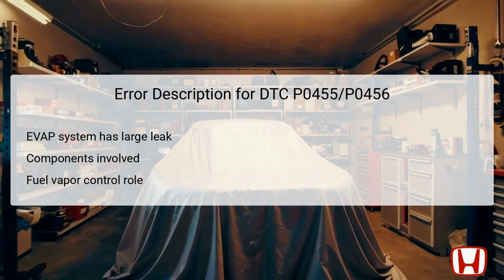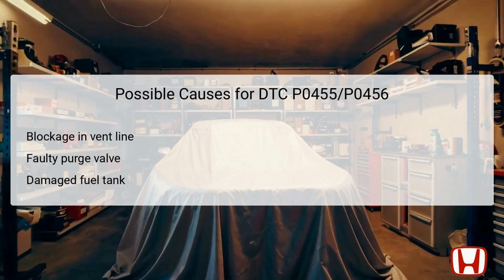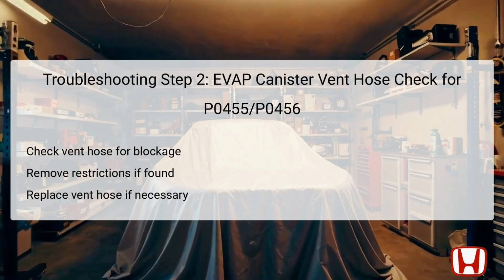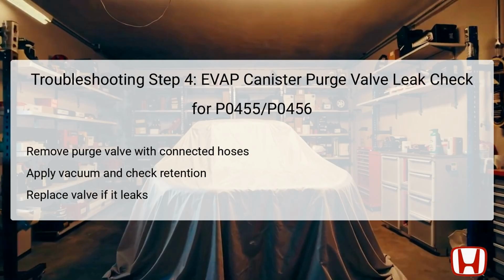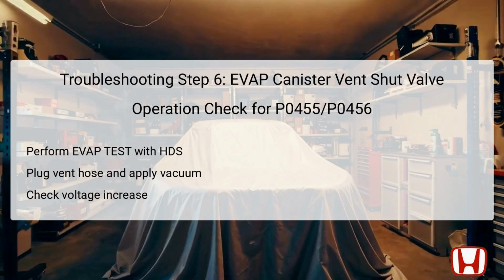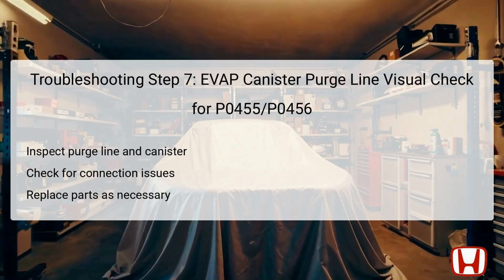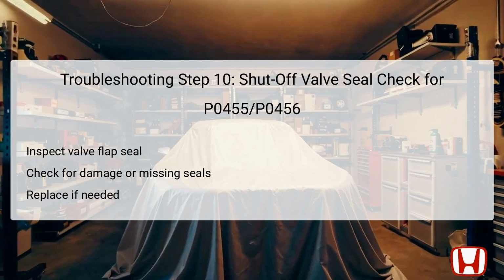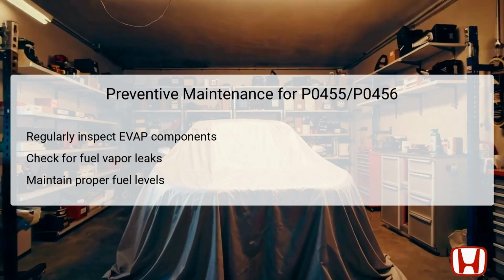DTC P0455, P0456: EVAP System Large/Very Small Leak Detected - Honda CRV 2017-2022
Join the STEP Diagnostics early access list:
​ In this video, you'll learn about diagnostic trouble codes P0455 and P0456, which indicate leaks in the EVAP system of Honda CRVs from 2017 to 2022. We'll cover the symptoms, causes, and detailed troubleshooting steps to effectively diagnose and resolve these issues, ensuring optimal vehicle performance and adherence to emissions regulations.